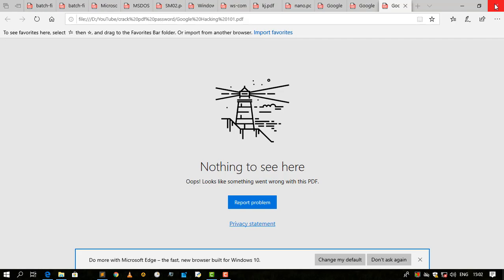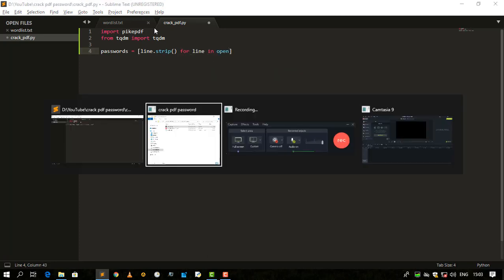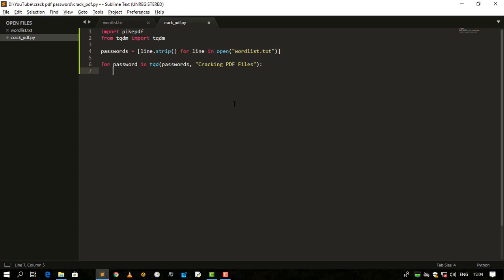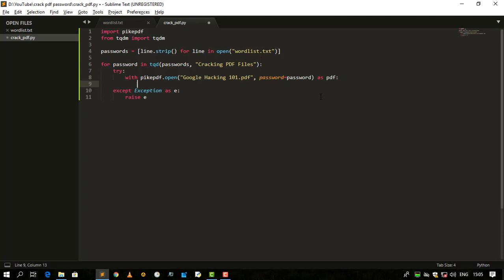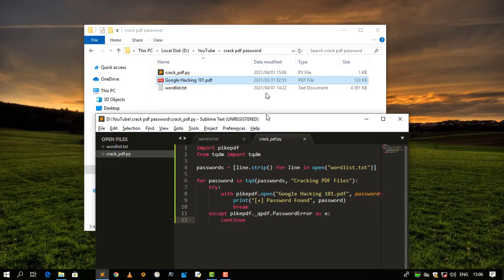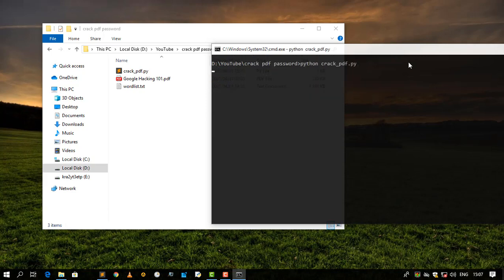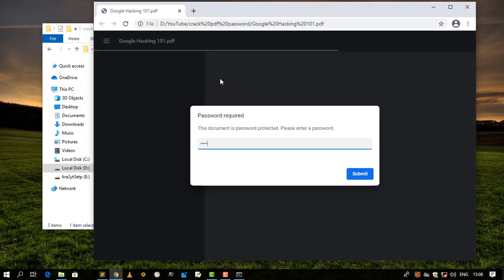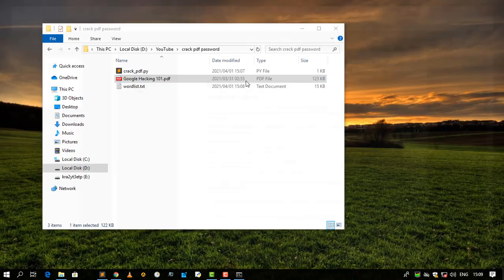How to Crack PDF Files in Python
In this video i'm going to show you how to crack PDF files in python using the pikepdf module and/or tqdm

WARNING: This is for educational only.